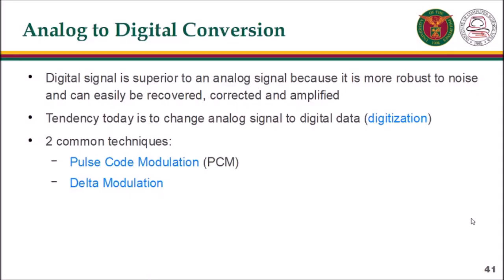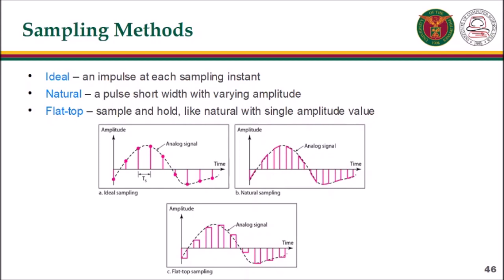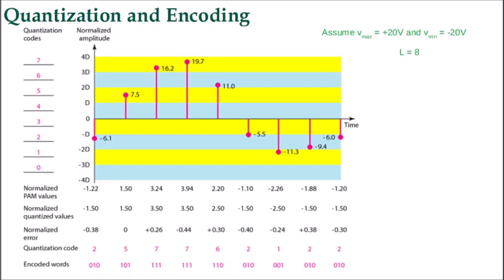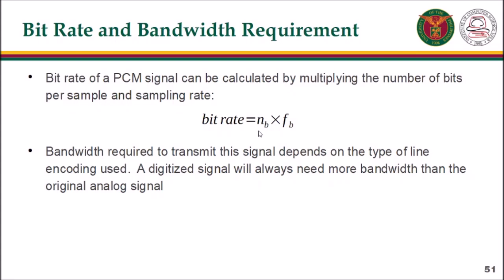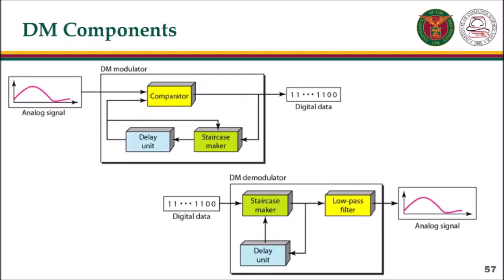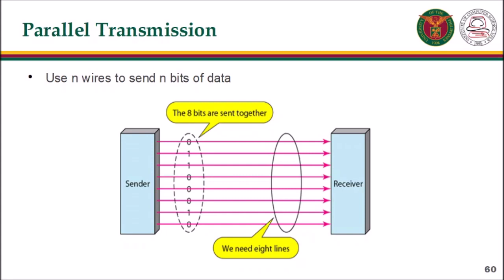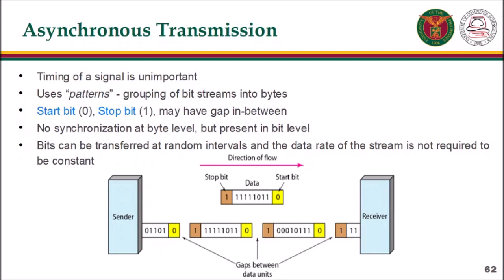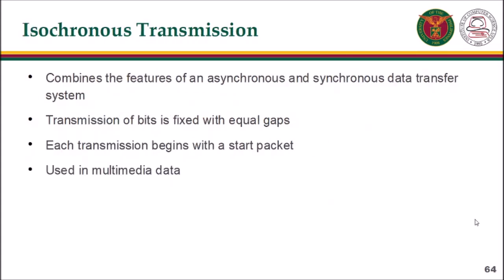CMSC 137 Lecture 07 Digital Transmission Part 2